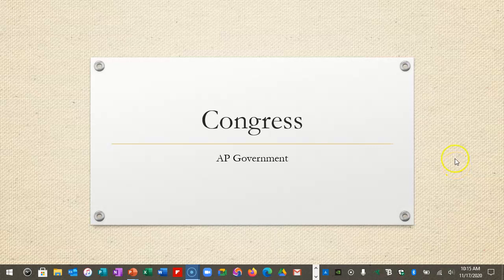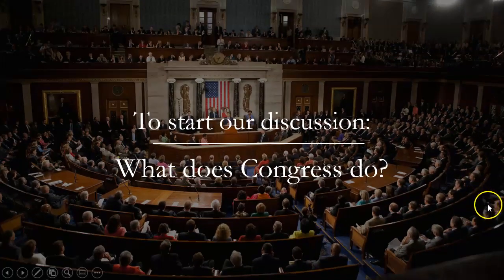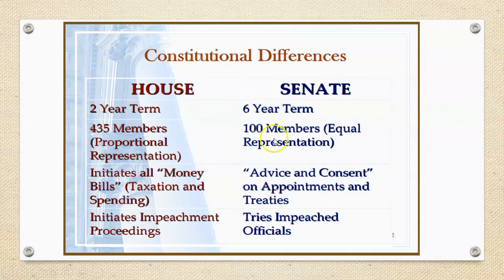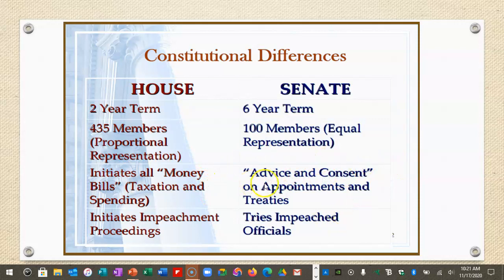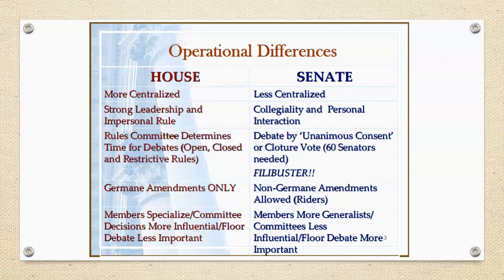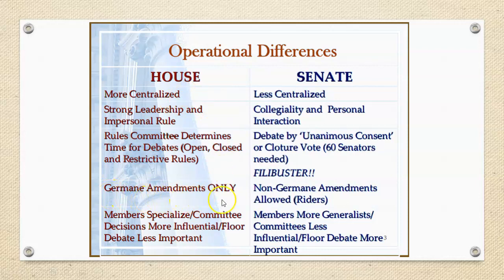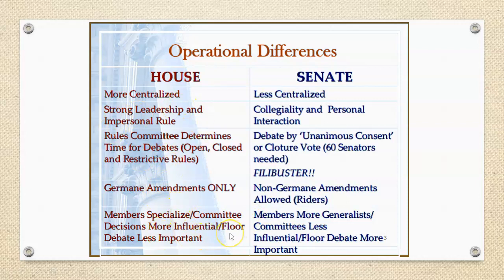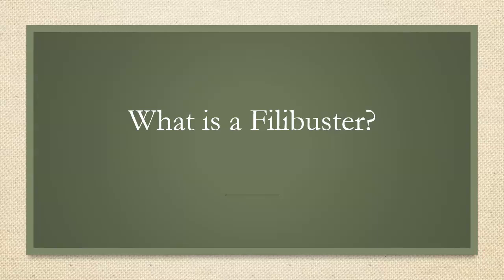AP Congress Part1